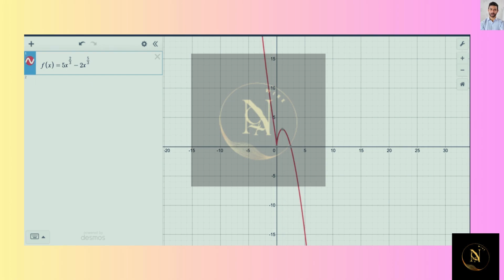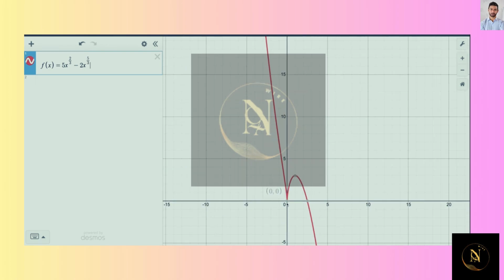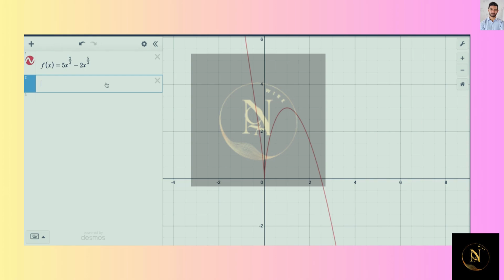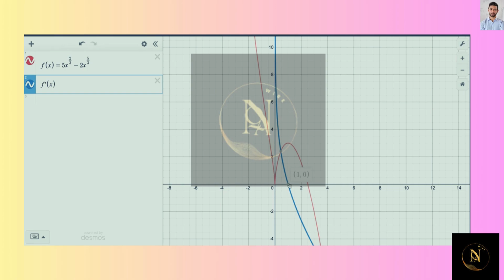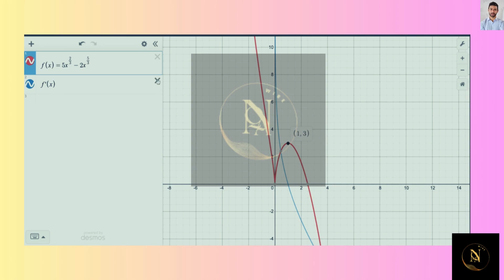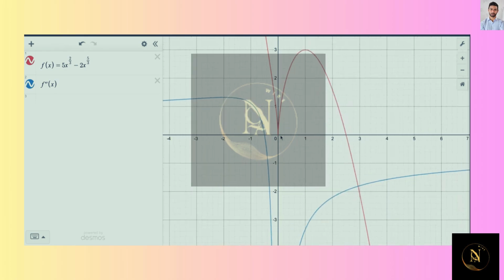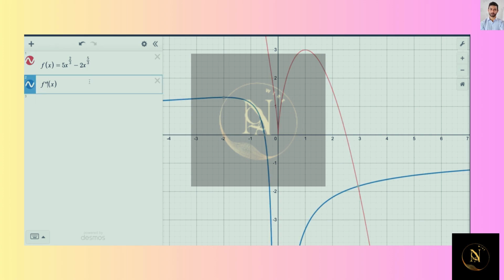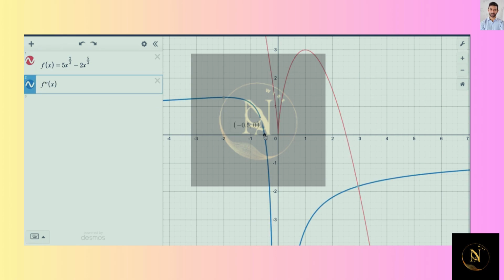[Math] Find the intervals of increase or decrease. (b) Find the local maximum and minimum values. (